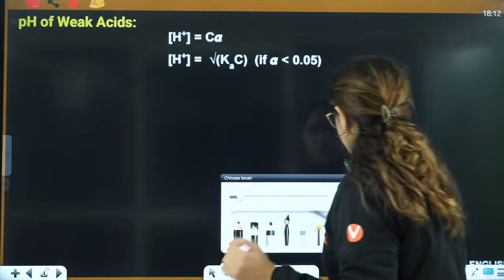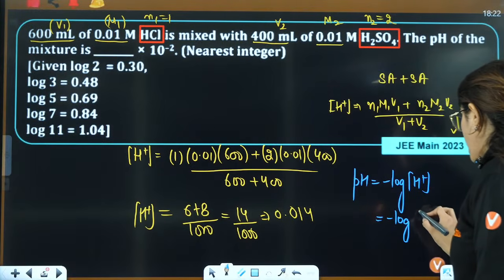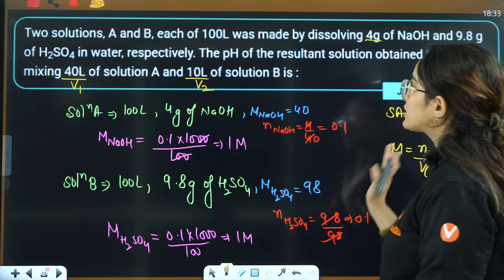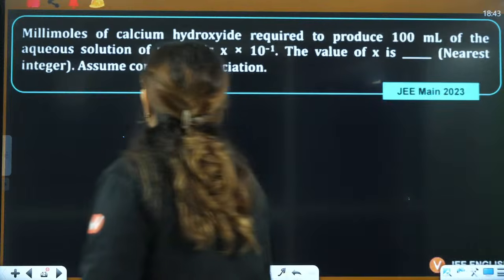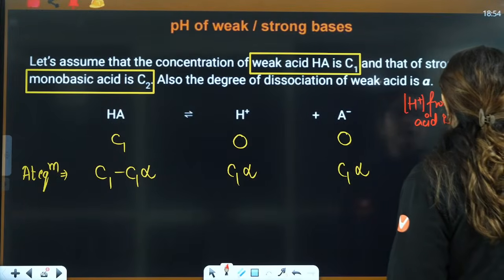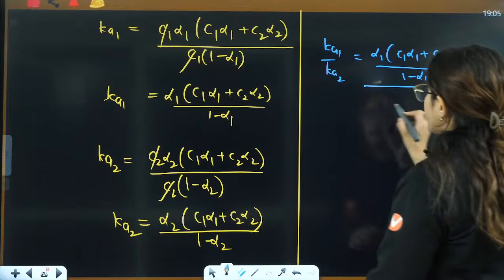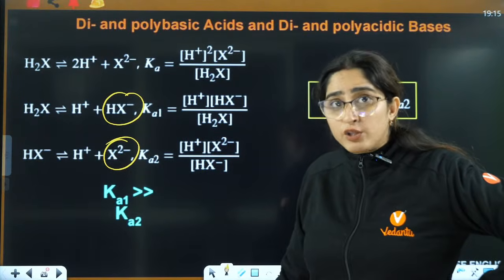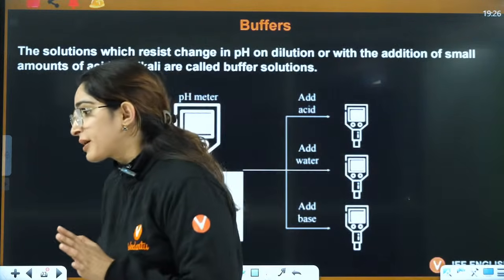Ionic Equilibrium - pH of Acid–Base Pairs & Buffers | Class 11| JEE 2026/2027 | Diksha Ma’am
Master Ionic Equilibrium for Class 11 Chemistry with a clear breakdown of Acid–Base concepts, Ka, Kb, Kw and pH calculation methods.
Perfect for JEE Main 2026 & 2027 aspirants who want strong conceptual clarity and exam-ready problem-solving skills.
Diksha Ma’am explains the complete theory with tricks and examples to boost your accuracy and confidence.